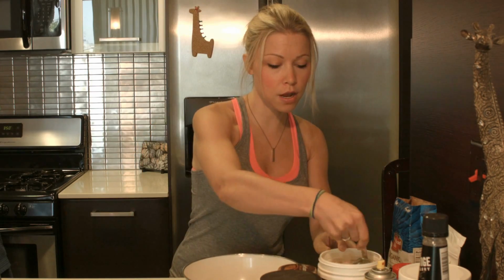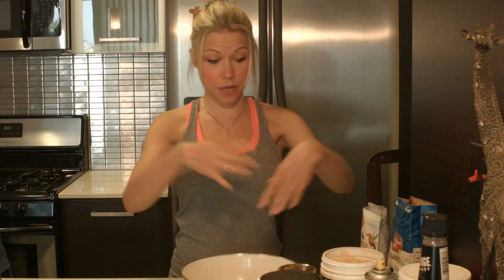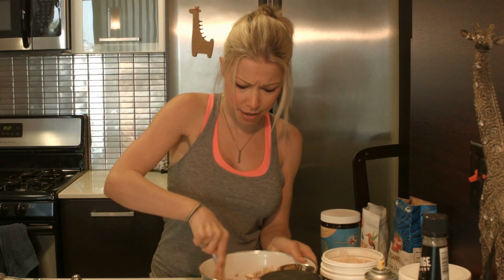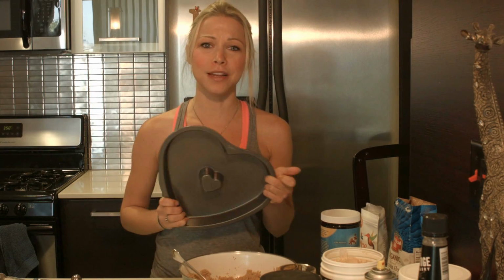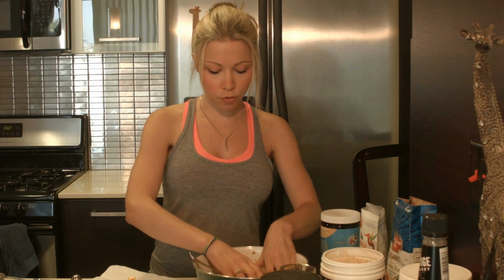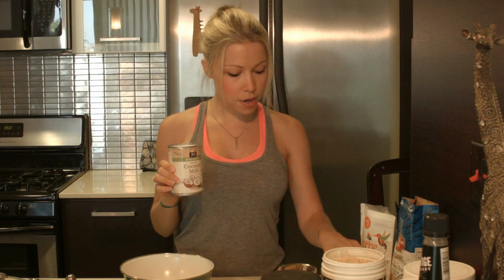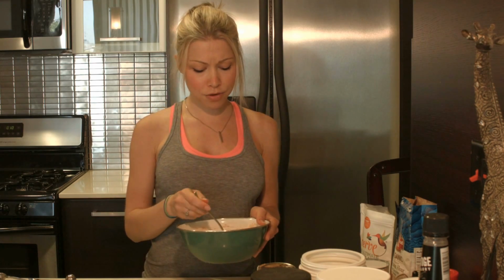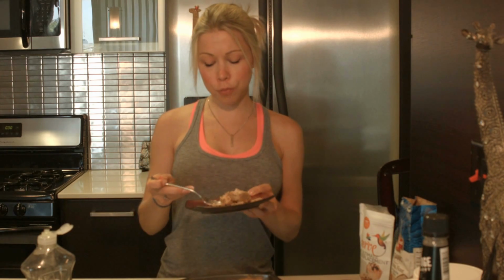Strawberry Pie That Will Make You Cream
What you need for this recipe:

3/4 cup Coconut Flour
1/2 cup Protein Powder, I used Vanilla NuZest
1/2 tsp Salt
1 tbs Cinnamon
6 tbs Coconut Oil (or Butter), I used Kelapo Extra Virgin Coconut Oil
1/2 cup Swerve (or sweetener of your choice, but you may have to change amount used)
1 tsp Liquid Vanilla Stevia
2 Whole Eggs (or flax egg equivalent)
Get Creamy...

1/2 cup Protein Powder, I used Strawberry NuZest
1 cup Lite Coconut Milk
Mmmm Pie!

1. Preheat your oven to 350 degrees.
2. Mix all crust ingredients together.
3. Press mixture into a pie dish.
4. Bake crust for roughly 15 minutes.
5. As crust bakes, mix the coconut milk and protein powder together, until it forms a thick and creamy consistency.
6. Spread "cream" over partly baked pie crust and bake for another 20 or so minutes (depending on your oven's efficiency).
7. Remove from oven and try your hardest NOT TO WOLF DOWN THE ENTIRE THING IN ONE SITTING.

Okay but seriously, this pie is so damn good, I have extremely amazing willpower but I lose is ALLLLLLLLLL with this recipe!